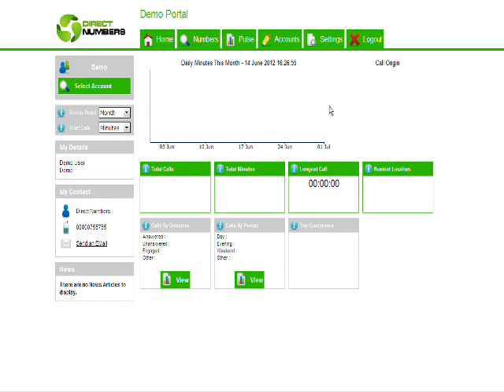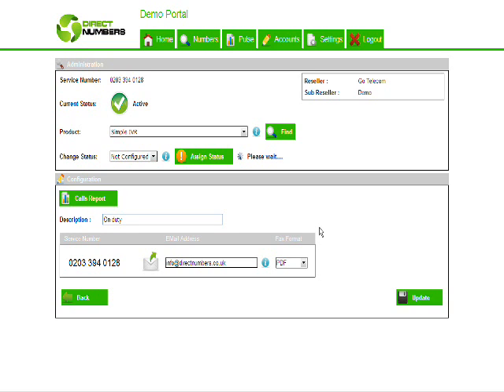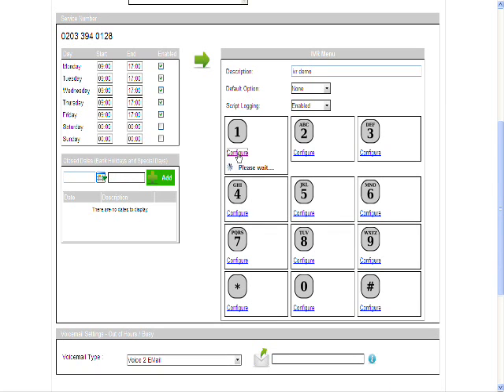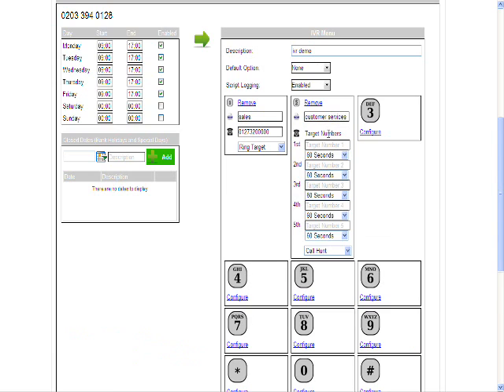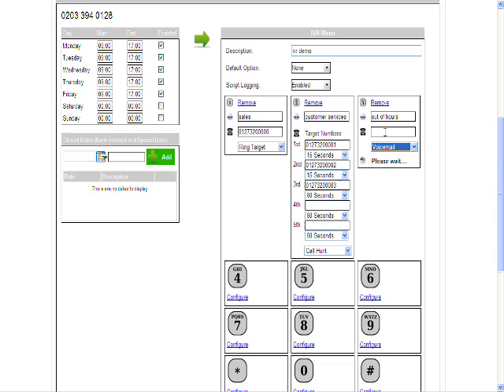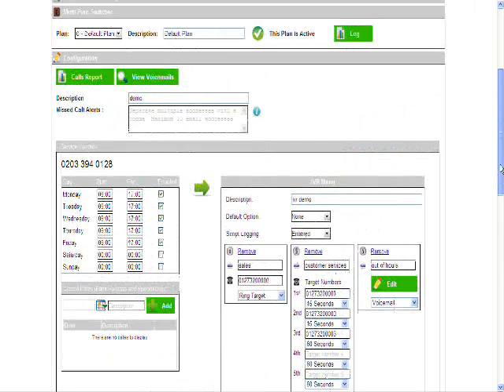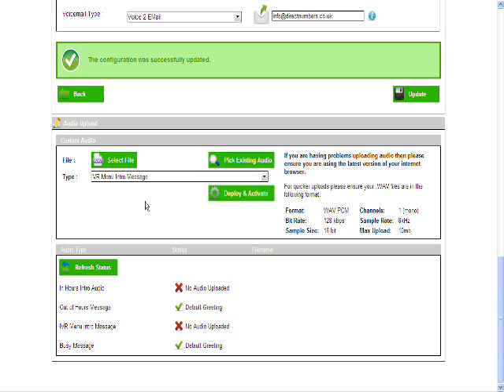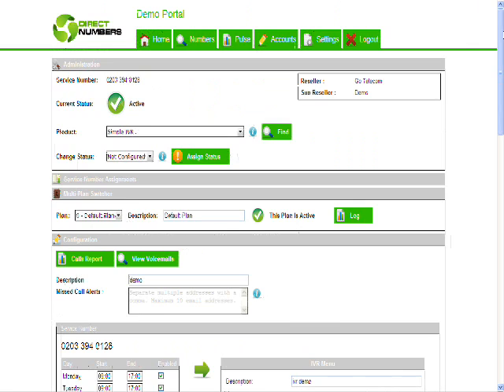Hosted IVR (Interactive Voice Response) - How to set one up using our online management tool.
Set up your own IVR platform for your business on our hosted platform. It's easy to do using our online management portal which gives you access to our advanced interactive voice response tool.